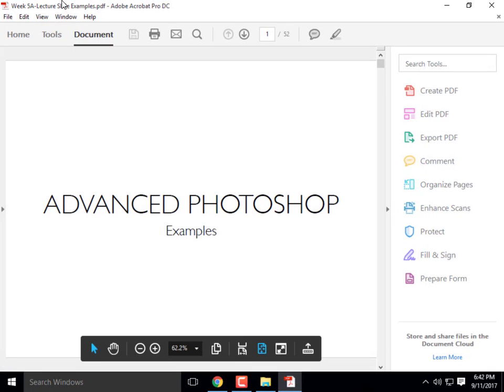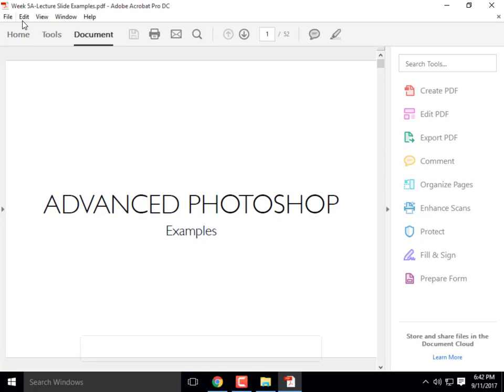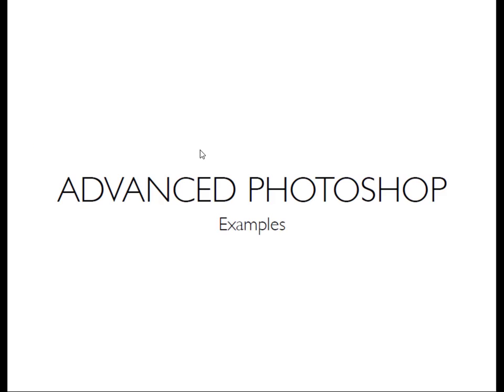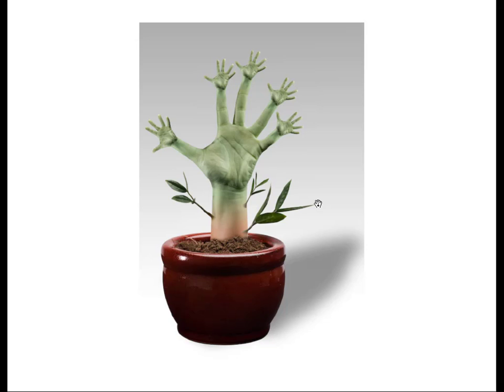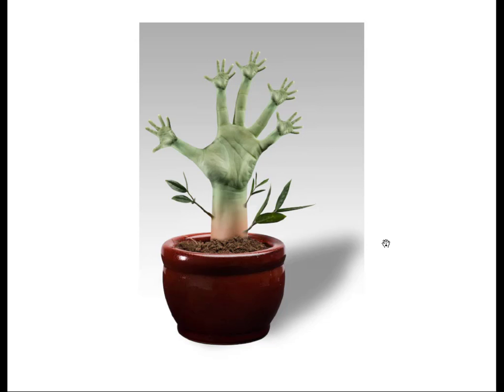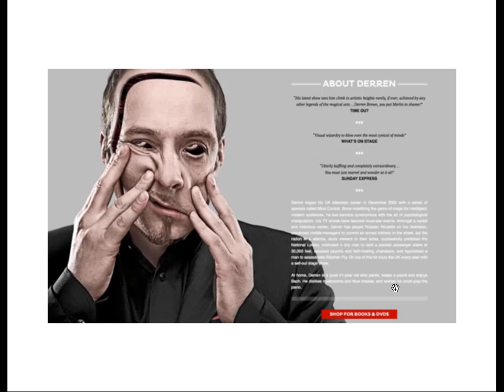Advanced Photoshop- Out of this World Images